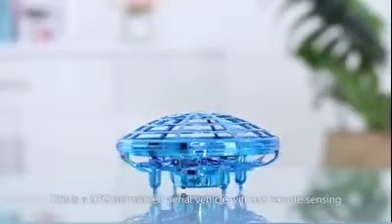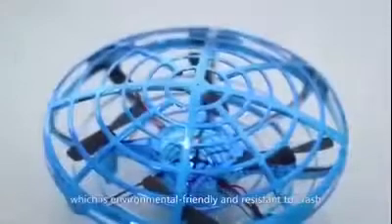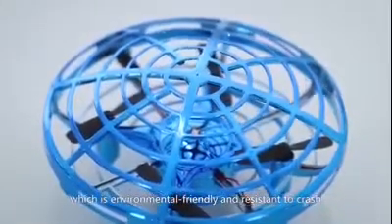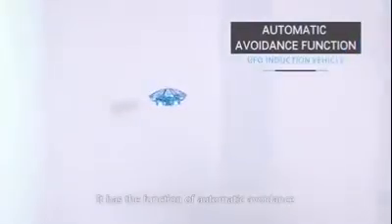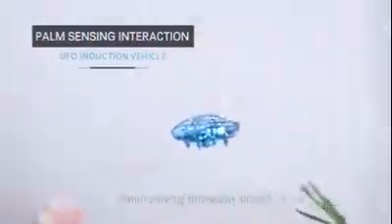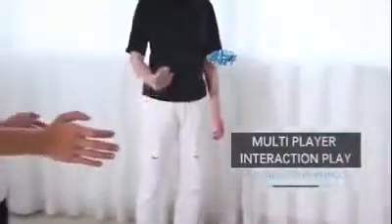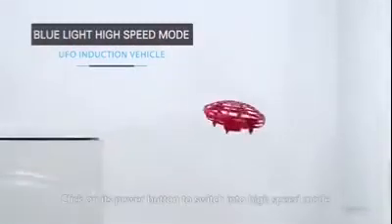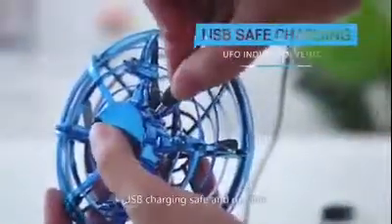Self Flying Induction UFO Drone